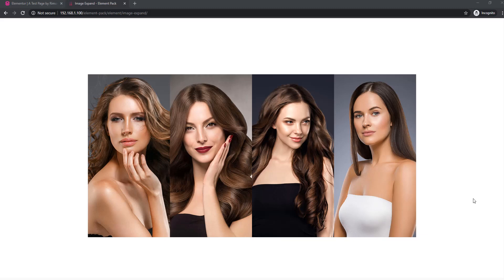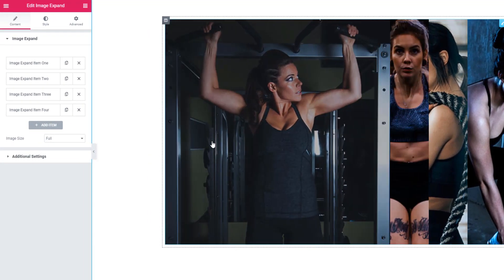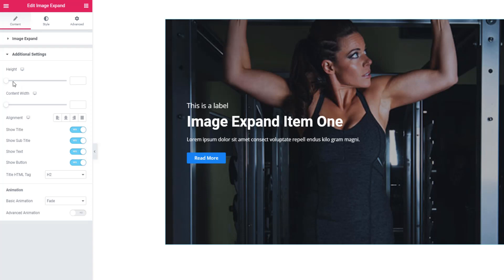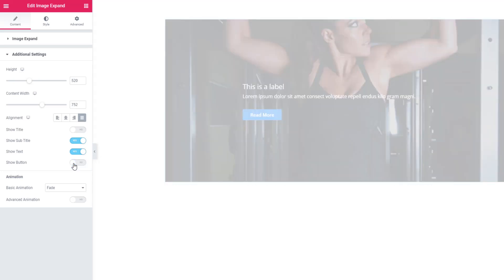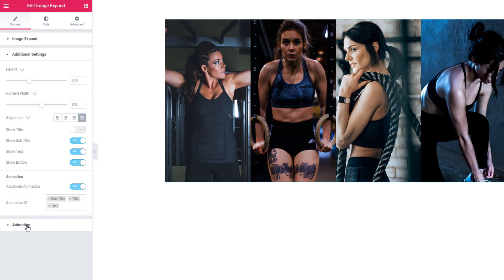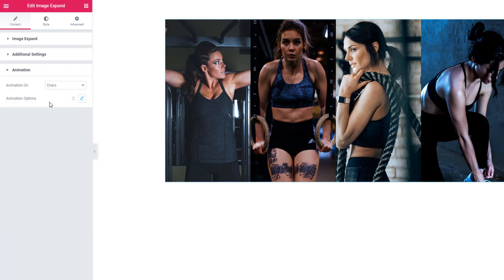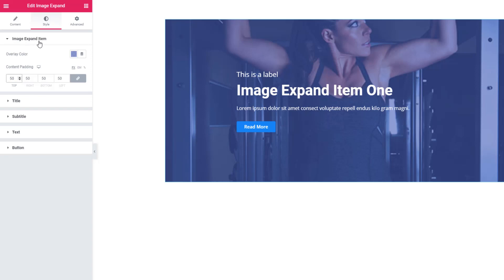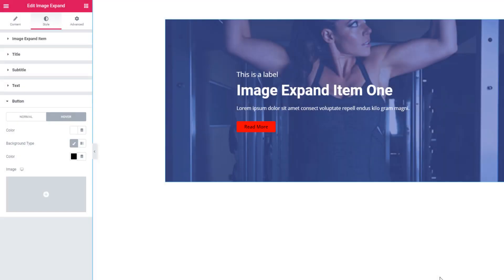How to Use Image Expand Widget by Element Pack in Elementor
In this video, we delve deep into the world of Elementor's Image Expand Widget. 🚀 Discover how to use Image Expand Widget by Element Pack in Elementor like a pro! Whether you're a beginner or an experienced user, this tutorial has something for everyone. Learn valuable tips, tricks, and techniques to elevate your web design game.

Explore the limitless possibilities of Elementor's Image Expand Widget and take your website to the next level. Don't miss out on this design revolution!

Chapter:
0:00 Overview
0:21 Intro
0:28 Image Expand widget first look & settings
1:37 Additional options
3:39 Animation settings
4:40 Styling options
6:31 Outro